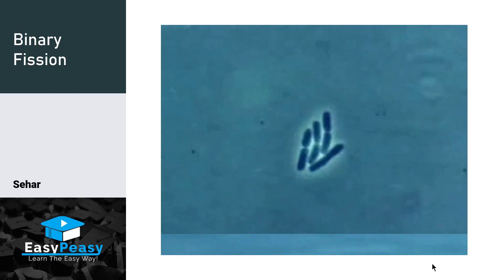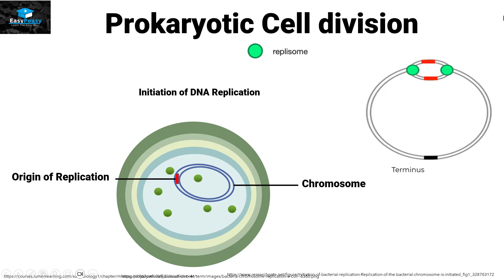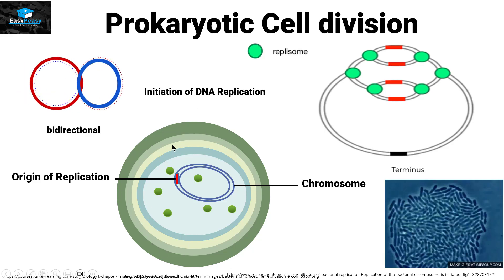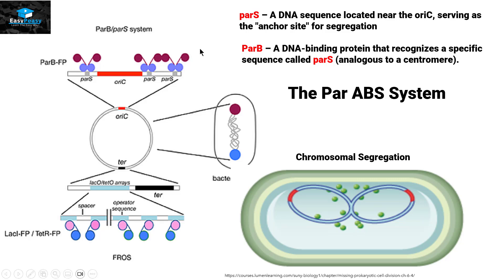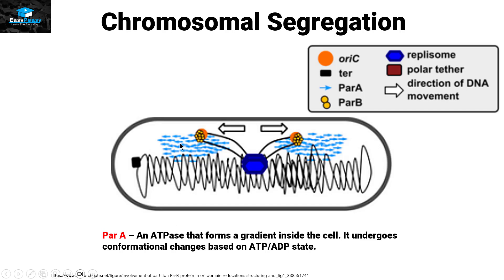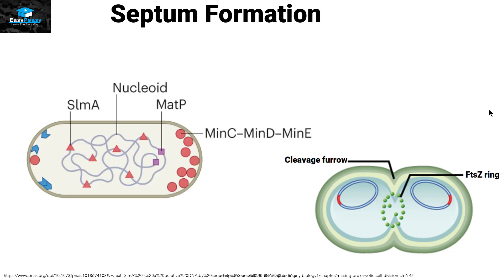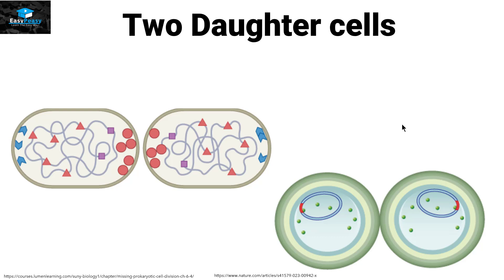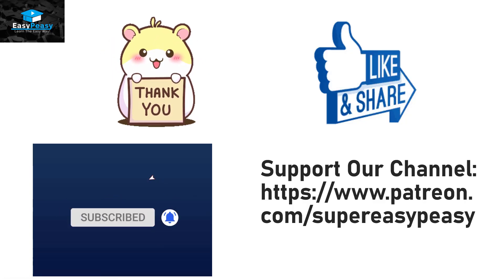🔬Binary Fission Uncovered: DNA Relay-Ratchet Mechanism + Septum Formation!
In this video, we take a deep dive into the fascinating process of binary fission, the primary mode of reproduction in prokaryotic cells like bacteria.

You'll learn how:
🧬 DNA replication begins the cycle,
⚙️ The DNA relay-ratchet mechanism ensures accurate segregation of chromosomes, and
🧱 A septum forms to physically divide the cell into two genetically identical daughter cells.

Whether you're a student, teacher, or just curious about microbiology, this simplified explanation breaks down complex concepts into clear, visual steps.

✨ Support EasyPeasy!